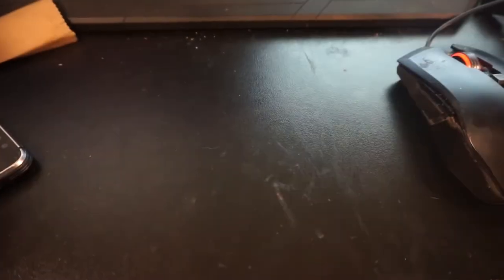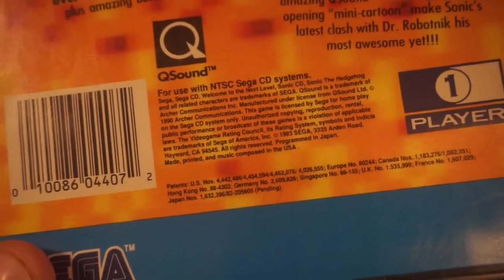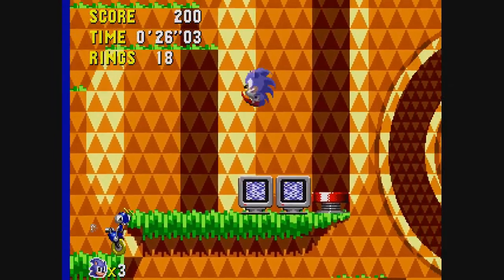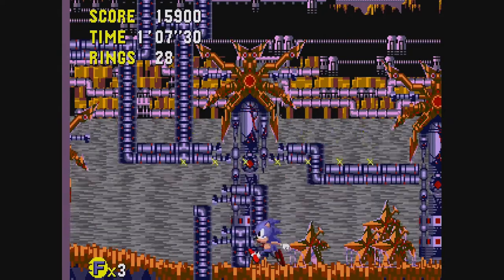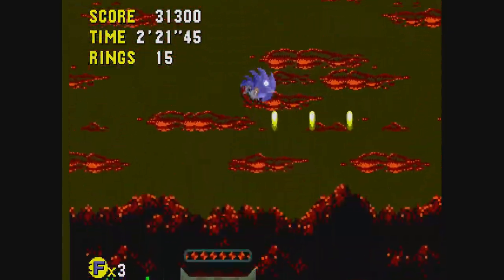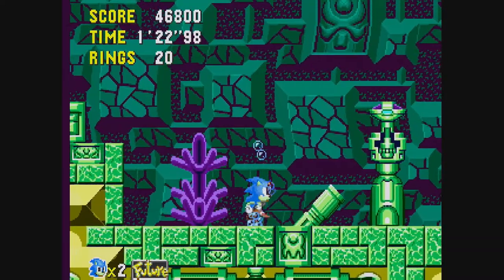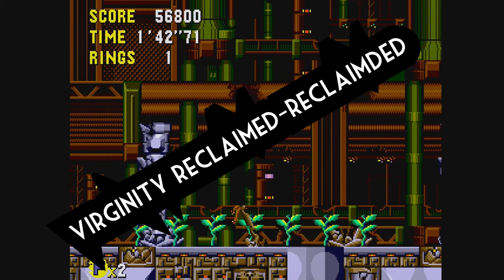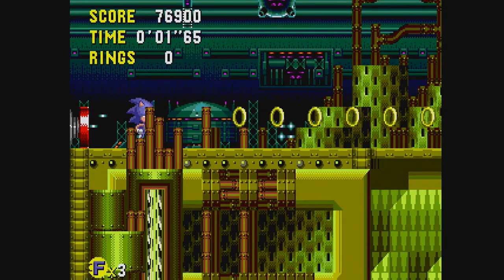Contemporary Corner Episode 11: Sonic CD (SegaCD)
What a blast from my past! This game was an integral part of my gaming growing up, and I miss it dearly. I probably still have the CD somewhere at my dad's house.